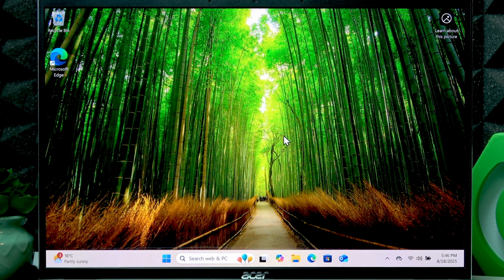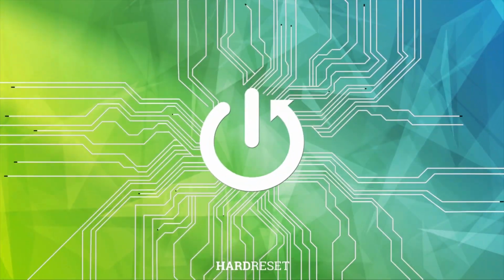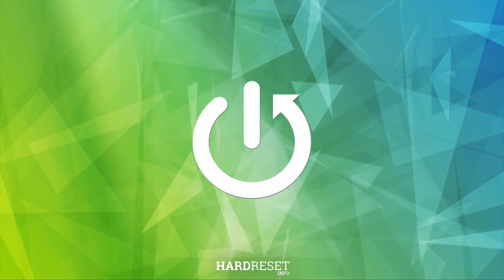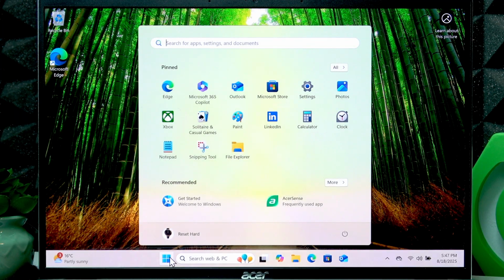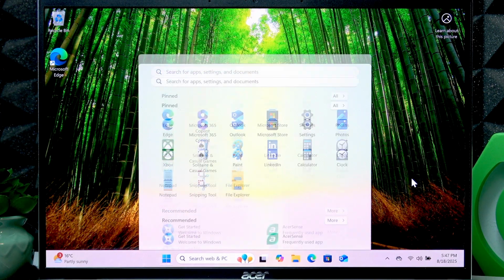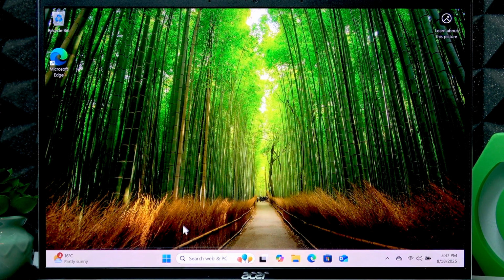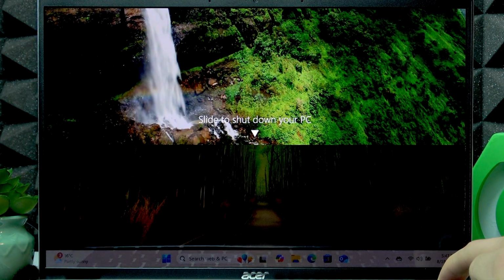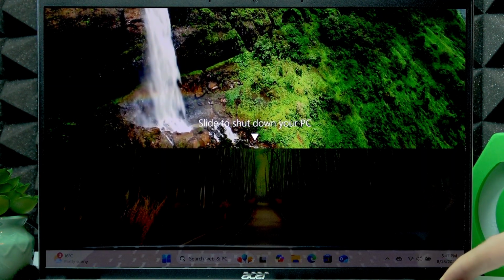ACER Swift Go – How to Turn Off Laptop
If you need to power down your ACER Swift Go, this video will show you the easiest ways to turn off your laptop. Learn how to shut down your ACER Swift Go using the Start menu and power options, as well as how to force shut down your device if it becomes unresponsive or frozen. Whether you’re looking for the standard shutdown method or need to know what to do when your ACER Swift Go is stuck, this step-by-step guide will help you safely turn off your laptop. The instructions are simple and work for all ACER Swift Go models running Windows.

How to turn off ACER Swift Go laptop?
How to force shutdown ACER Swift Go if it’s frozen?
Where is the power button on ACER Swift Go?

0:00 Introduction
0:06 Standard shutdown using Start menu
0:20 Force shutdown with power button
0:41 Power indicator turns off
0:52 Laptop is powered off